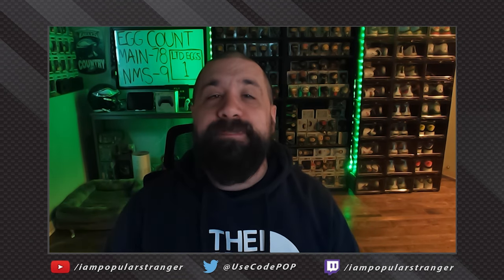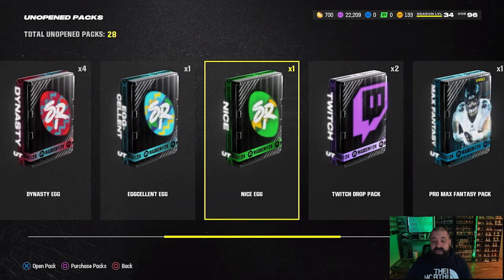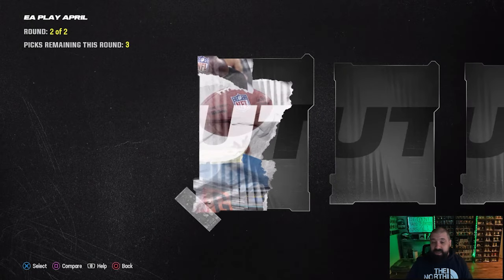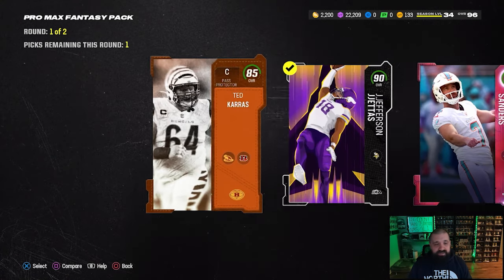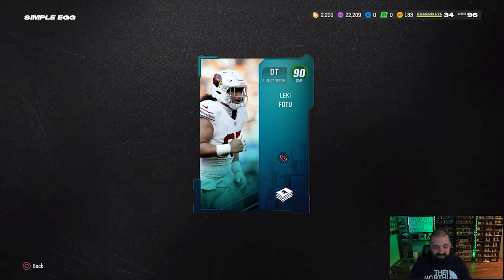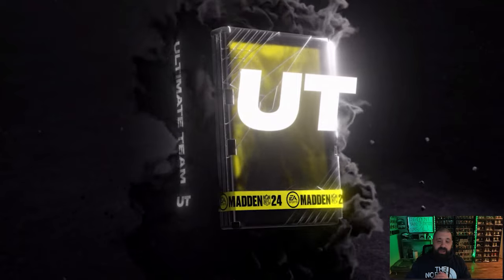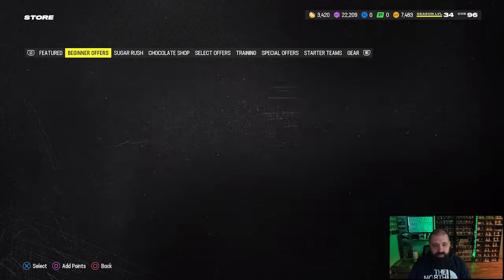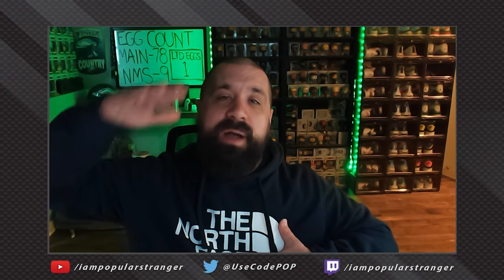REDEEMING 1500 FREE Chocolate And A 99 OVR Card! No Money Spent Episode #70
Getting some free chocolate and a 99 OVR Pat Mcafee should help on my NMS Team In Madden 24 Ultimate Team.

MUT 24
Madden 24
No Money Spent Episode 1
MUT 24 NMS
Madden 24 NMS
MUT 24 No Money Spent
Madden 24 NMS